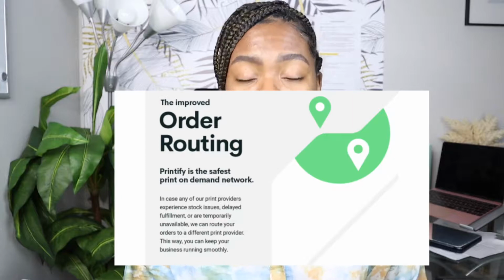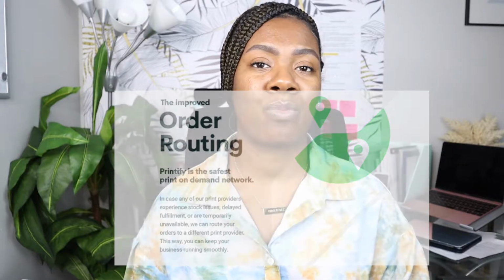Printify Shipping Explained Pt. 2 | Order Routing | Print On Demand for 2022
Are you getting started with your Print On Demand business for 2022? First of all, shout out to you for taking the leap and getting started. Since you're beginning your new journey, let me share some information that you need to know so that you can be prepared. Order routing is @Printify newest shipping feature and it's actually super convenient for new sellers like you.

xoxo Alex

\\MY FULL AMAZON STOREFRONT:

\\MY FILMING EQUIPMENT:
Cameras: